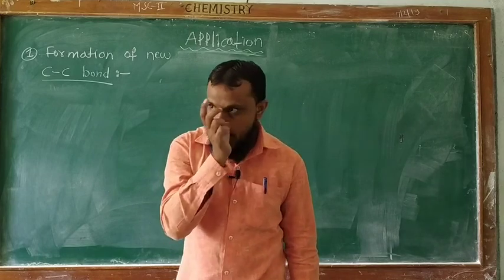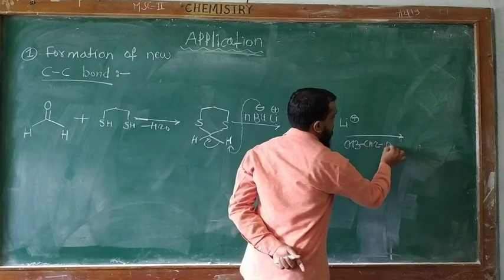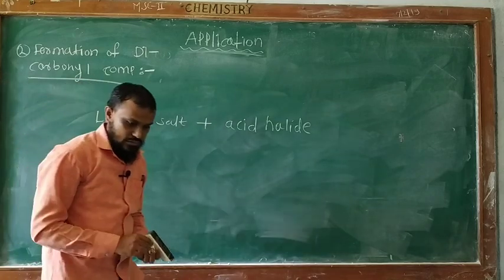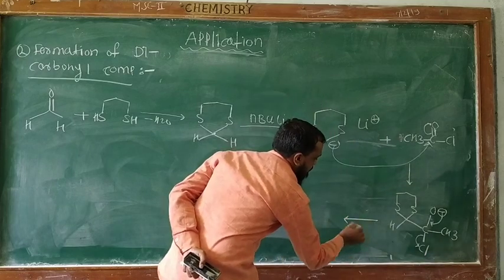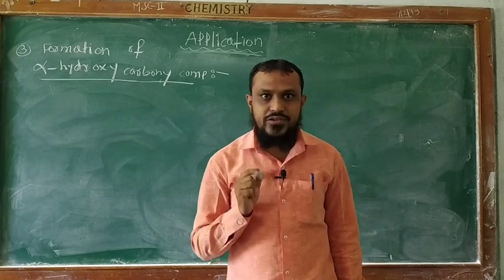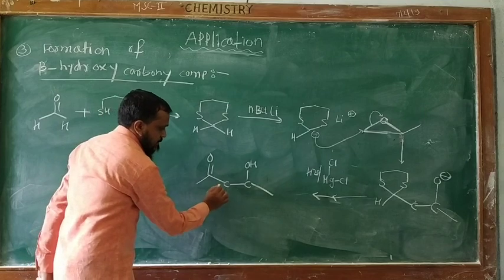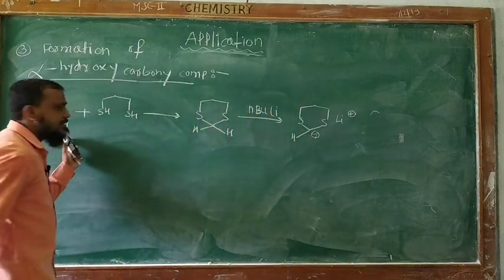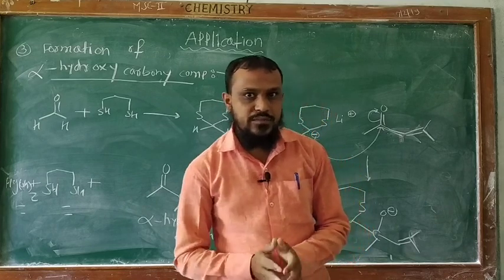Synthetic Application Of Upolung Concept